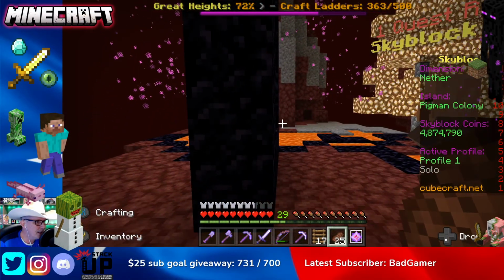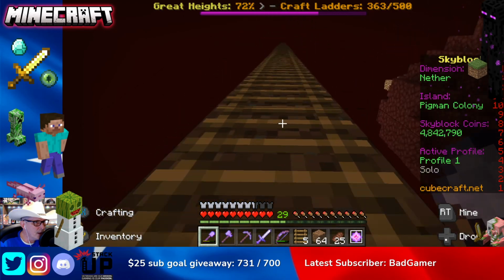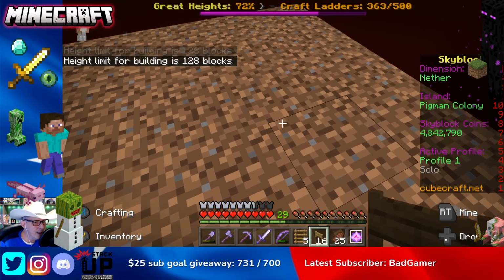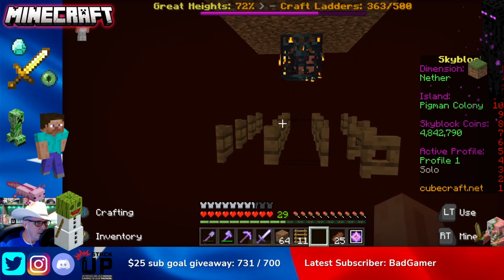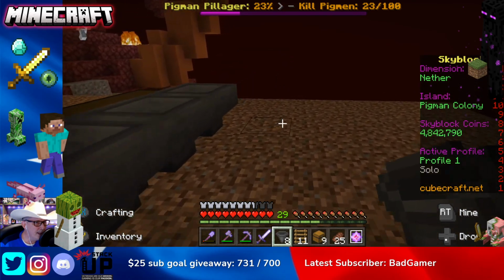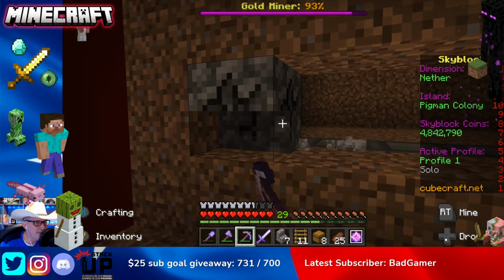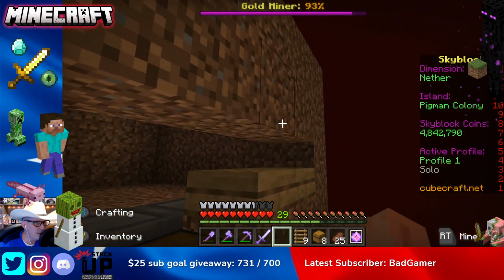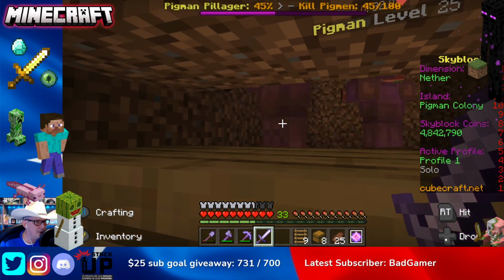CubeCraft SkyBlock Playthrough – Pigman Dropper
Howdy!

This is my second playthrough of this CubeCraft SkyBlock.  I have logged lots and lots of hours and I created this video series to help you to quickly become successful in your own game.

In this video, you will get a look at the desolation quest and a few others.

Be sure to check out the playlist for the Minecraft Skyblock series on my Youtube playlist.  I also have a lot of other Minecraft content including realms with friends and realms with viewers.

Viewers are encouraged to jump in and offer us help.

Enjoy! -Tim